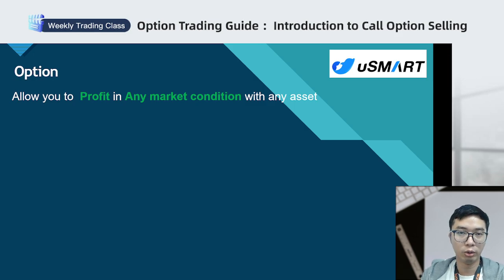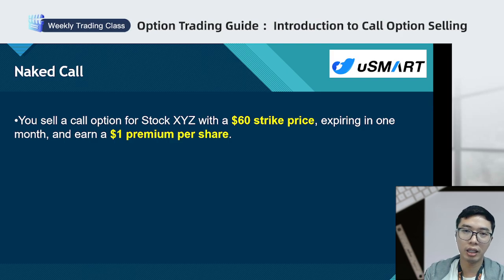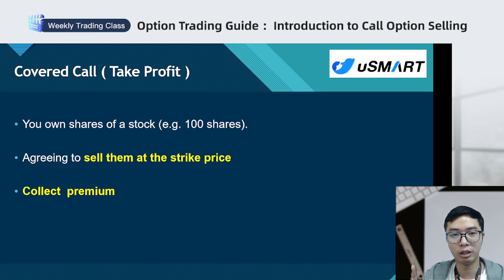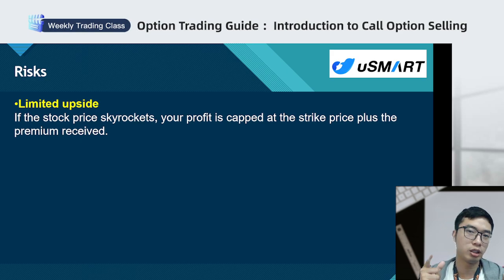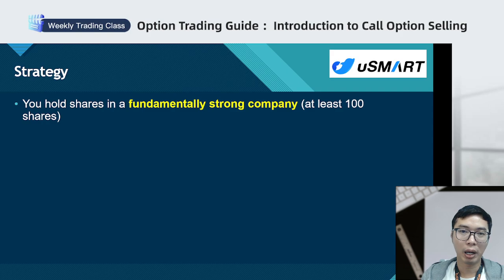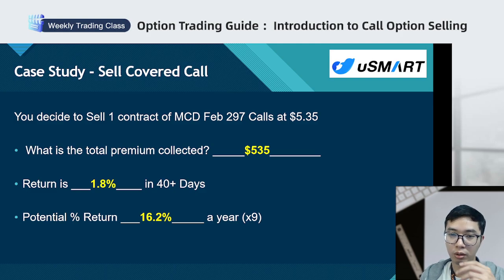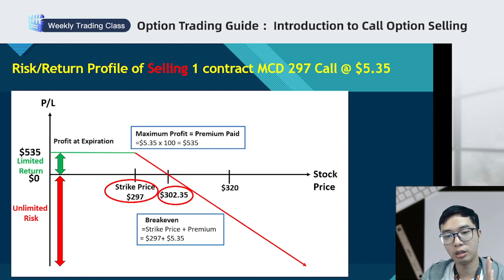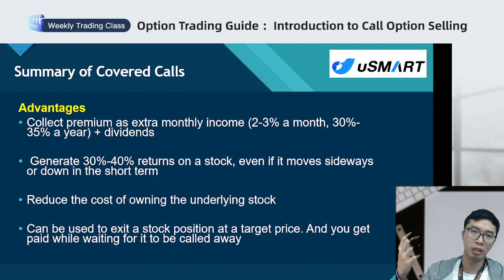【每周期權小教室】Introduction to Call Option Selling